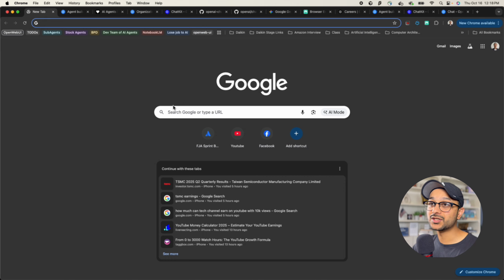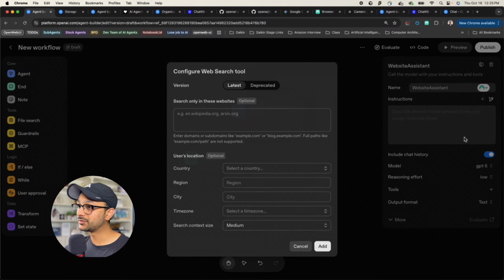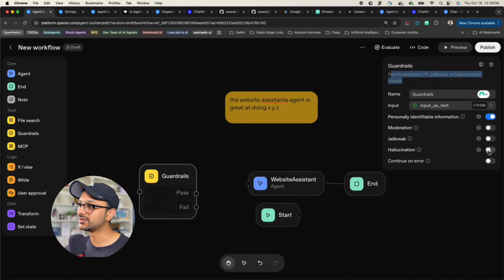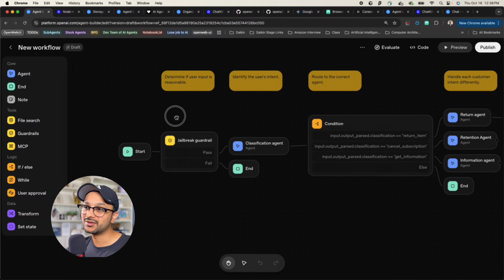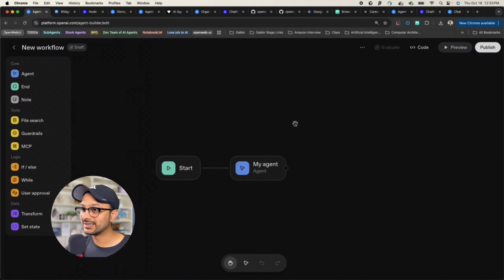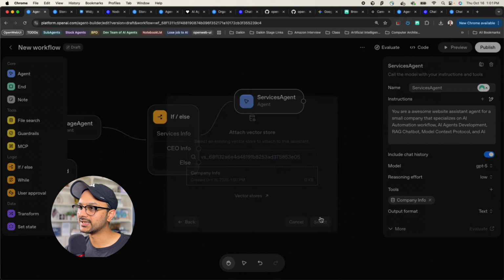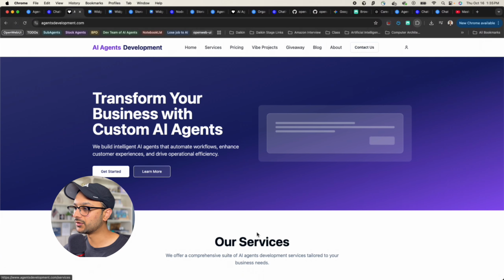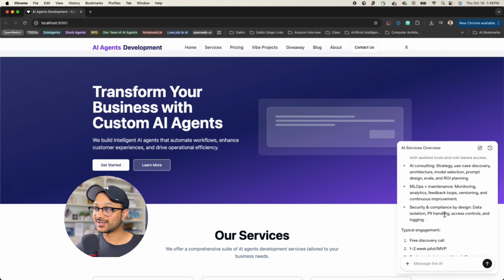Complete Beginner's Guide to the OpenAI Agent Builder (Build Your First AI Agent!)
Unlock the power of AI Agents!

Chapters
0:00 - Quick Intro
0:14 - Agent Builder Foundation Starts
1:14 - The Start Node Explained
2:13 - Core Component: Agent Node
9:43 - Adding Notes & Comments
10:29 - Using File Search & RAG
11:20 - Guardrails (Safety & Constraints)
13:07 - What is MCP (Multi-hop Context Planning)?
13:28 - If/Else Node (Conditional Logic)
14:57 - While Node (Looping)
15:16 - Adding User Approved Node
15:36 - Transform (Data Manipulation)
16:17 - Set State (State Management)
17:34 - OpenAI Agent Templates Review
22:53 - Project Start: Building a Website Assistant Agent
33:00 - Final Step: Integrating the Chat Widget

This comprehensive video is your complete beginner's guide to mastering the OpenAI Agent Builder. We break down the entire process so you can confidently create and deploy your own custom AI solutions, even if you have zero prior experience.

What You'll Learn:

What is an AI Agent and how does it work?
Step-by-step walkthrough of the OpenAI Agent Builder interface.
The essential components needed for a functional agent.
Tips and tricks to make your agent more effective and reliable.

Don't just watch the AI revolution—be a part of building it!